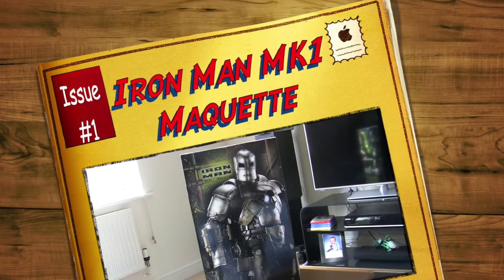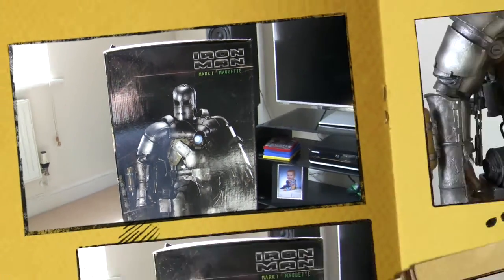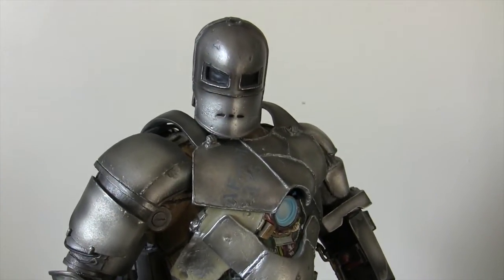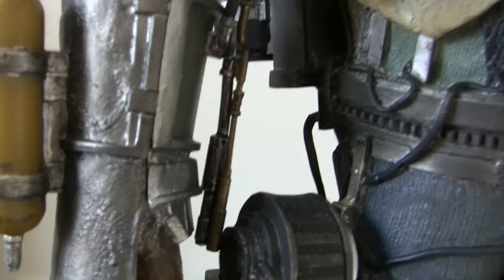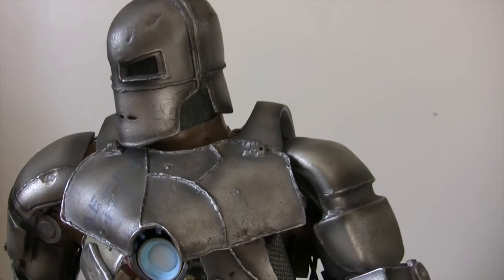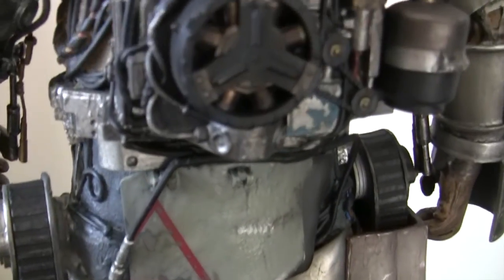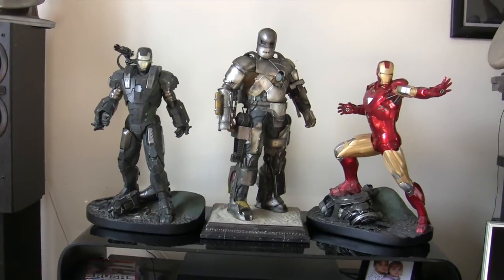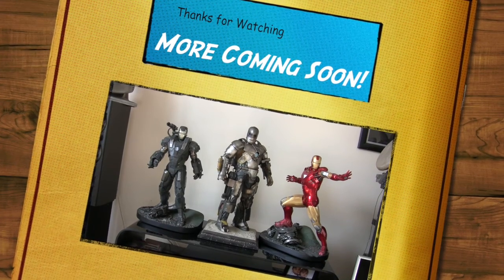Sideshow Iron Man Mk1 Maquette Review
My review of the Iron Man Mk1 Maquette by Sideshow Collectibles.
This is the regular version limited to 1000 pieces Worldwide.